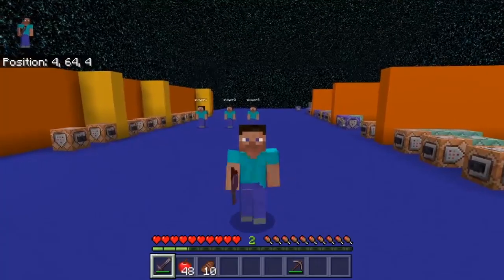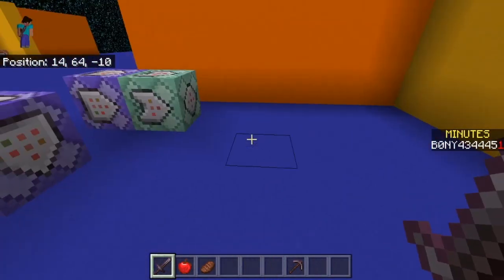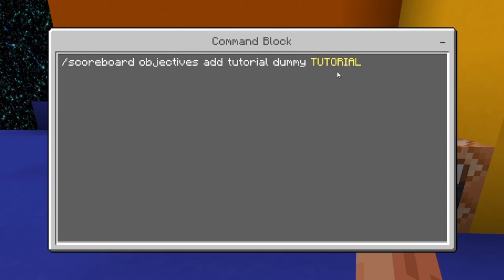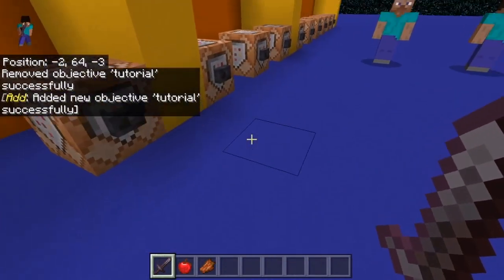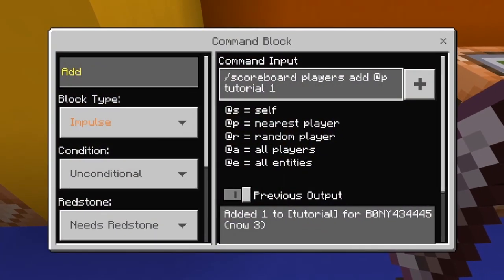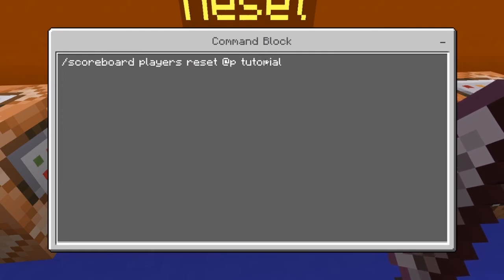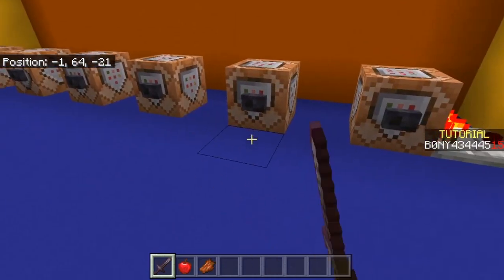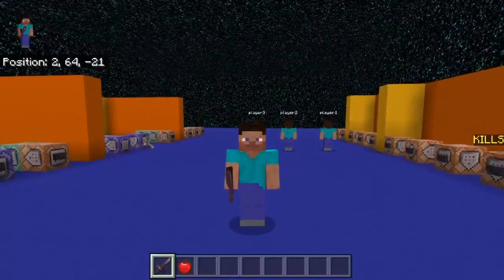How To Use ScoreBoard Command on Minecraft PE /Bedrock xbox/win10/ps4/switch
In this tutorial i will show you how to use the /scoreboard command on minecraft bedrock, this will work on any version running the bedrock edition including xbox/switch/ps4/ and android/ios